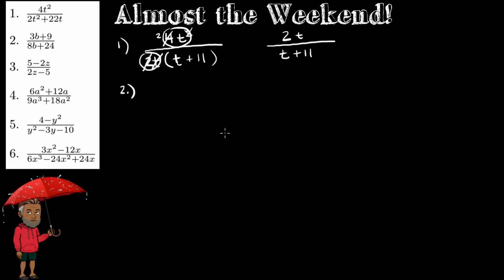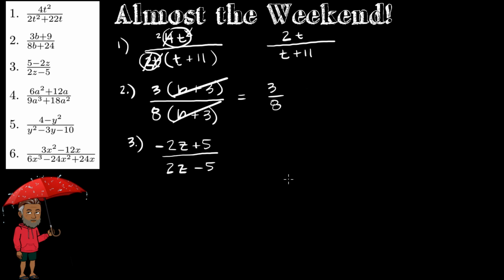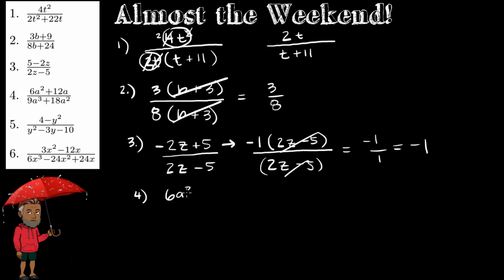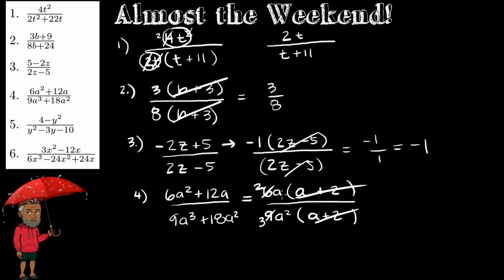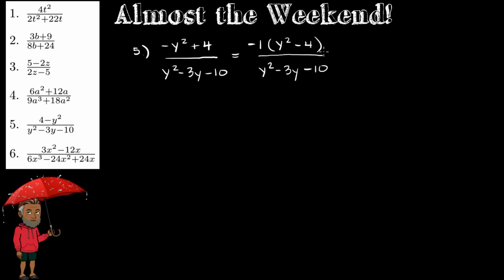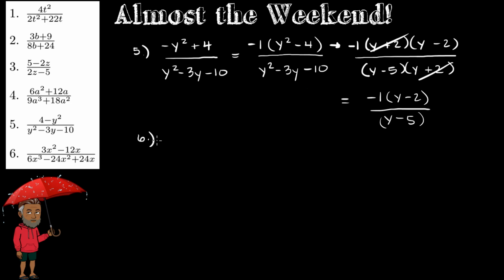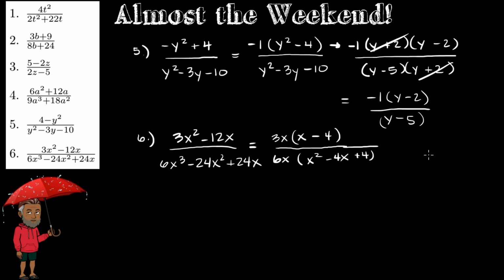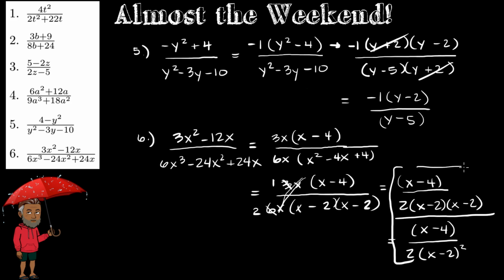AM19 - Algebra Module 19 - Simplifying Rational Expressions (Part 3)